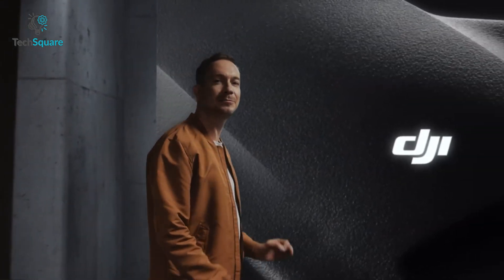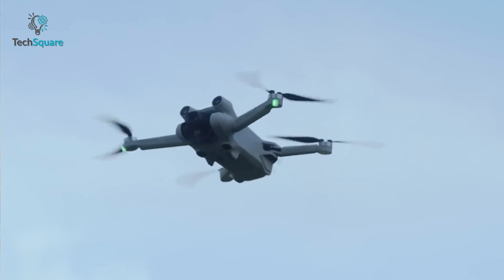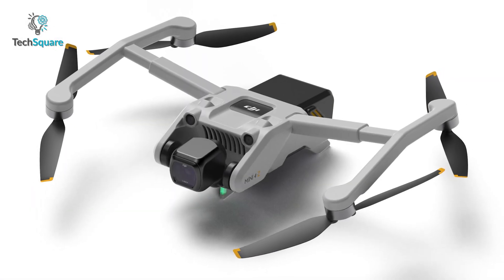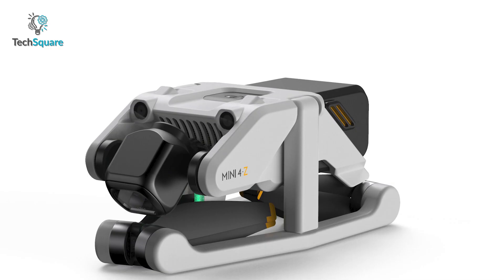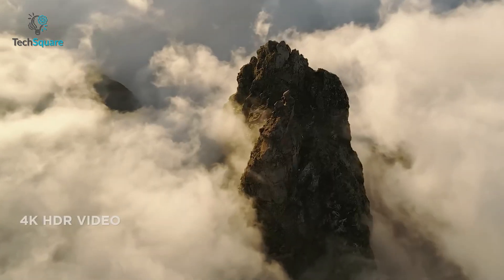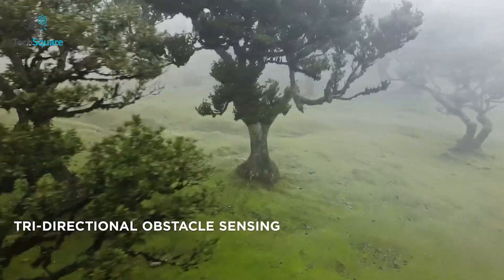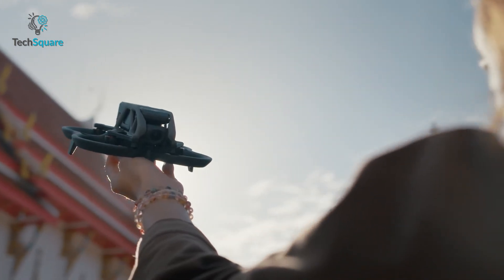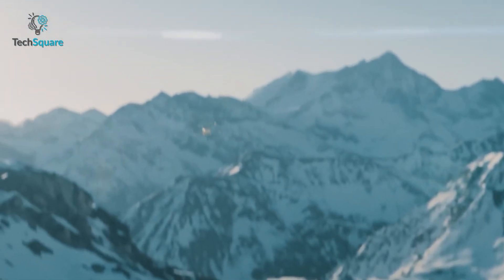DJI Mini 4 Z Leaks - Expectations and Release Date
Get a first look at the leaked DJI Mini 4 Z drone! This compact and lightweight quadcopter is rumored to have an improved camera, extended flight time, and advanced features such as obstacle avoidance. In this video, we are going to share our expectations and the release date of DJI Mini 4 Z.

Follow us for updates:
Intro and Animation Credit:
***Video Source:
DJI